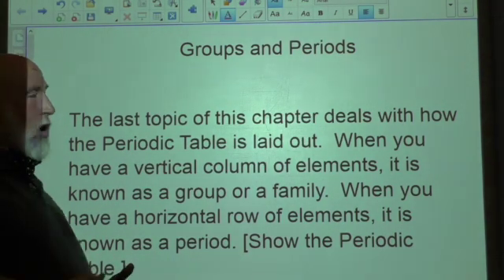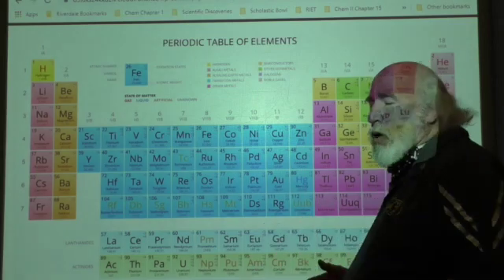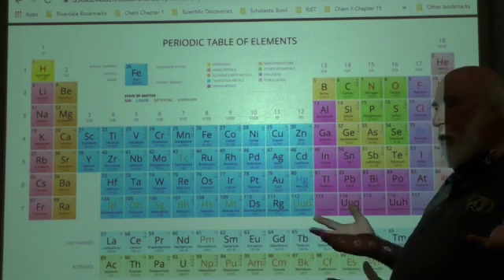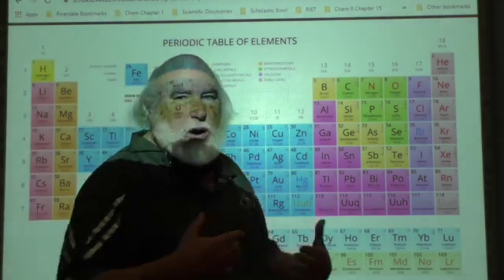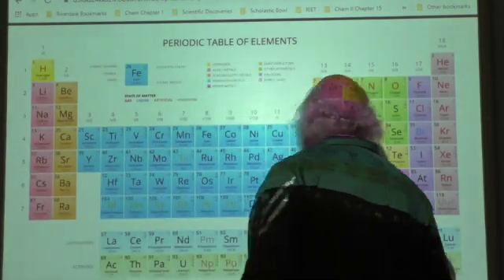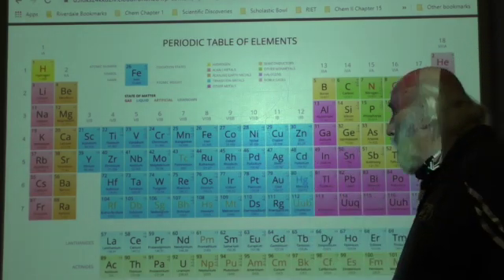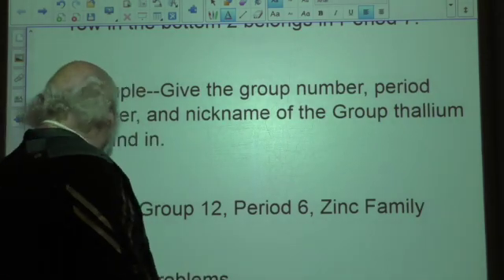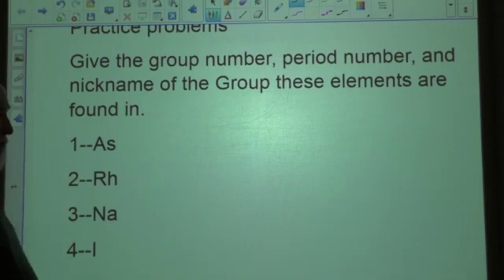Groups and Periods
This video is about Groups and Periods